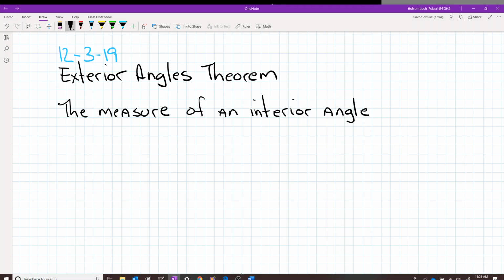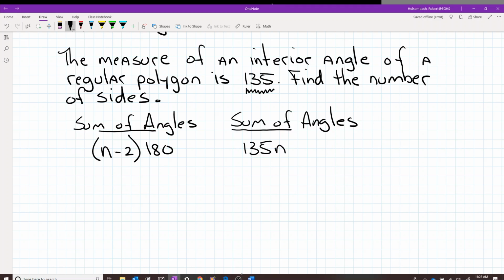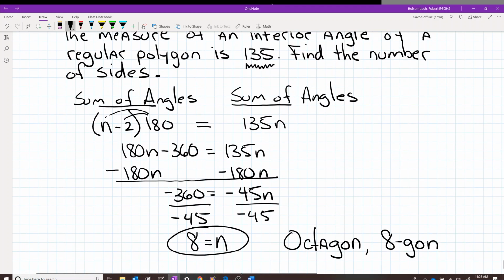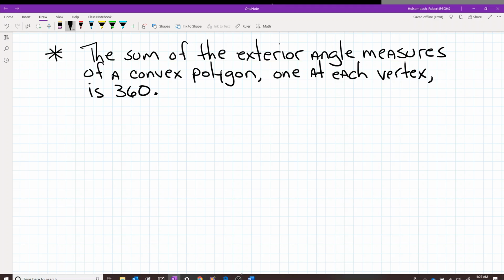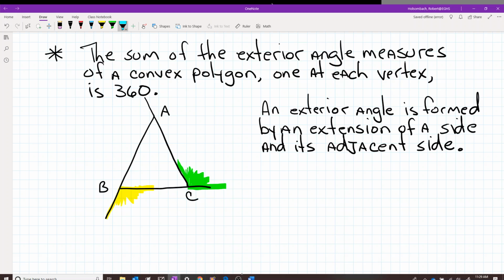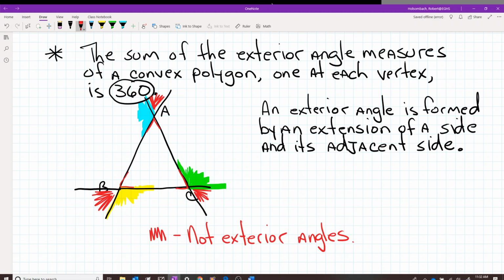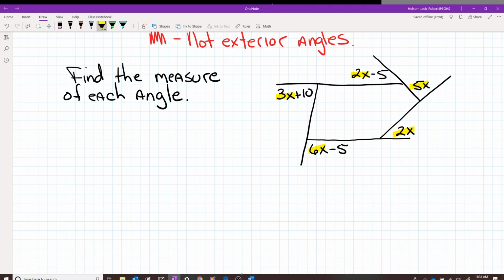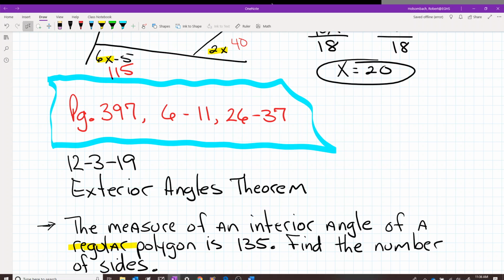12-03-19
Using the exterior angles theorem.